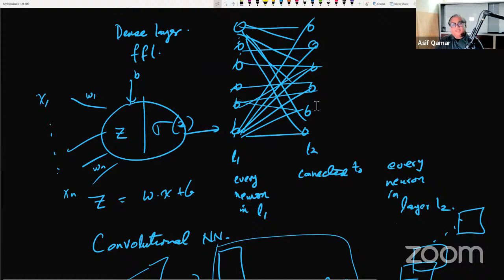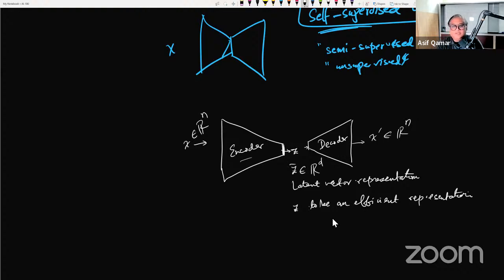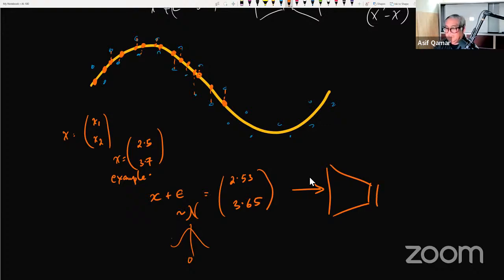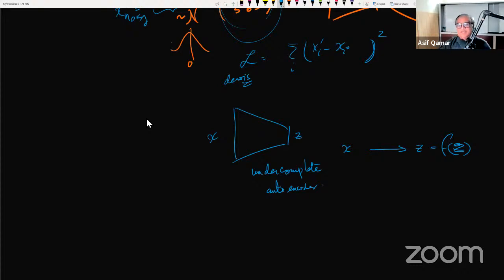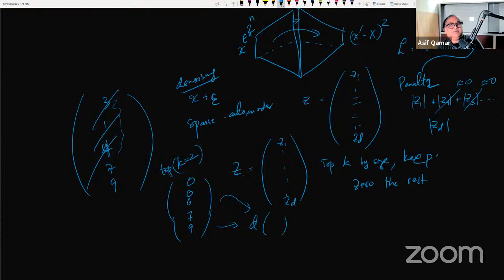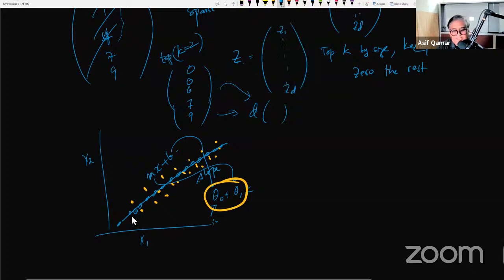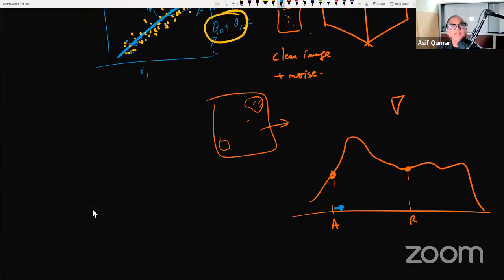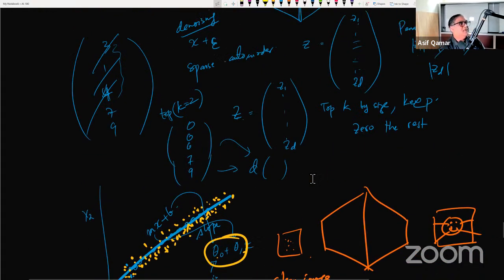Introduction to AI: Variational Autoencoders